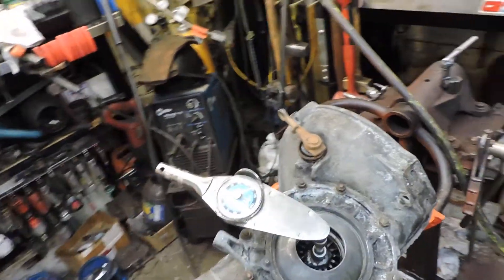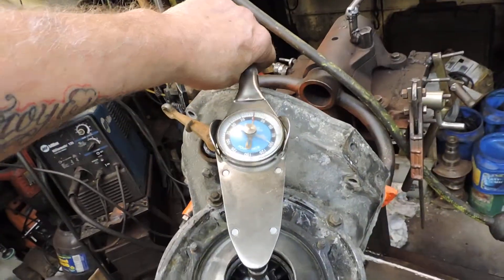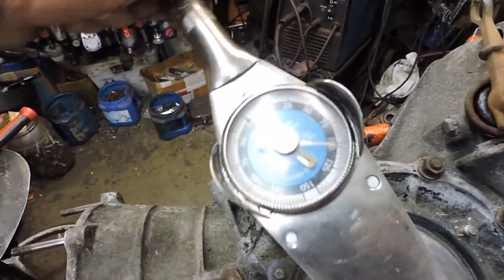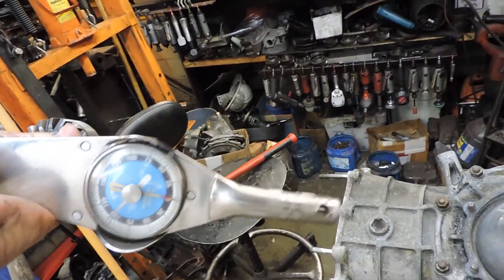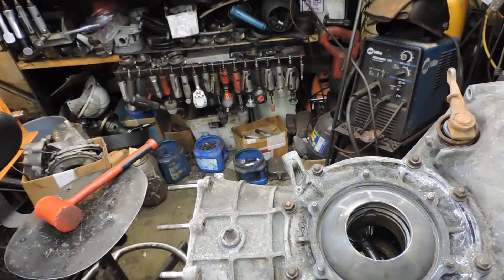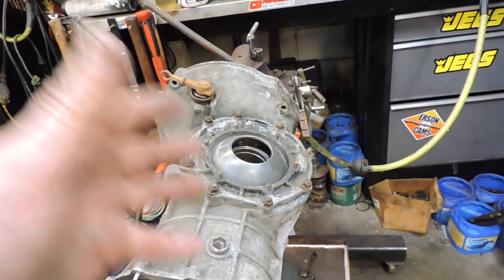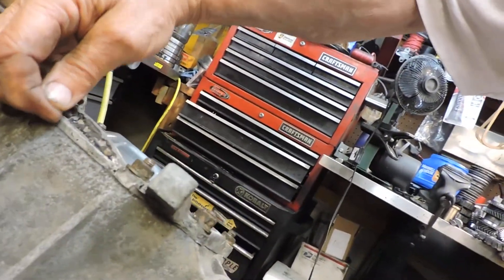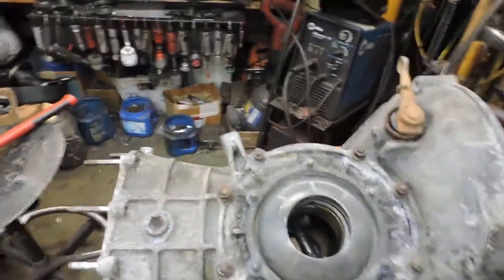Geno talks about preload on VW transaxles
Geno talks about set the preload and shows you how he does, He was taught by guy that was taught at the VW school. This is no guess way. This is the right way